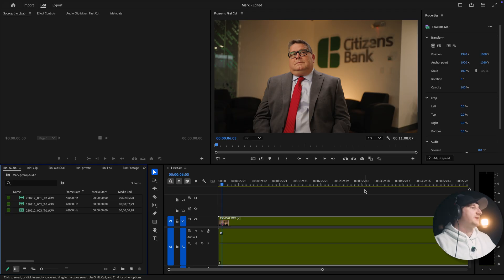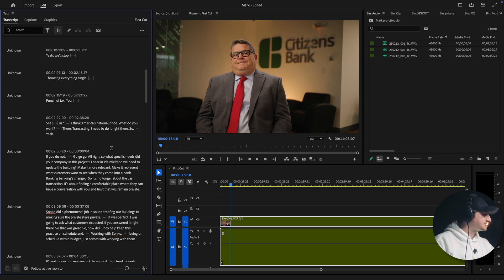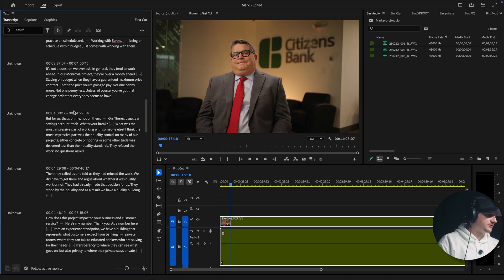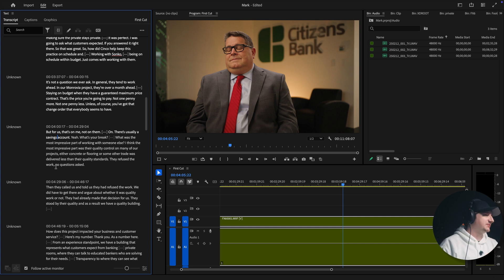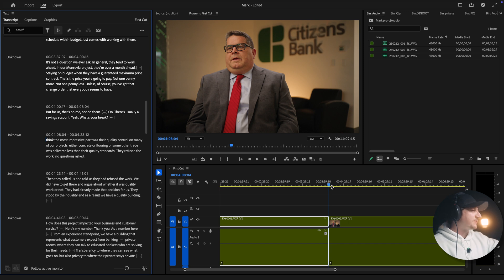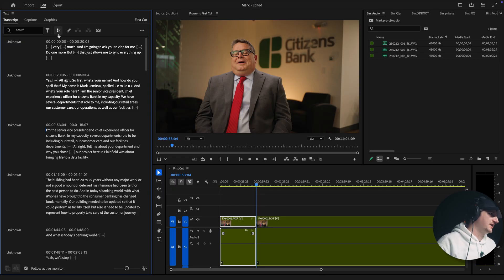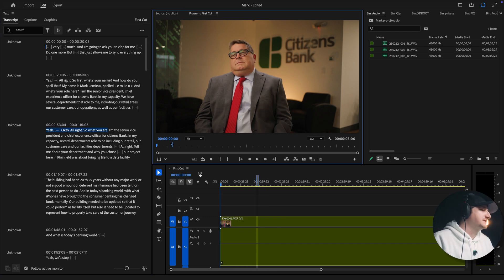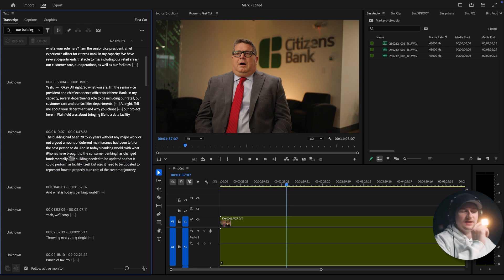EDIT FASTER! Adobe Premiere Introduces AMAZING Text Based Editing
Once I found this new feature Text based editing in adobe premiere my workflow sped up drastically!